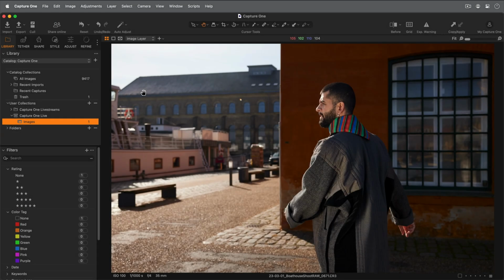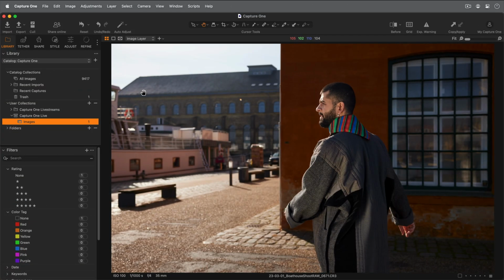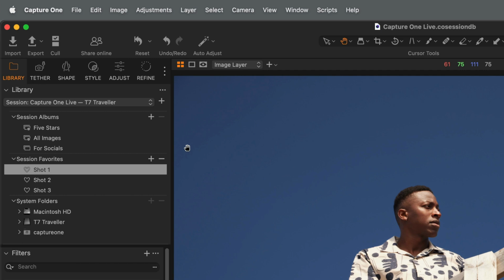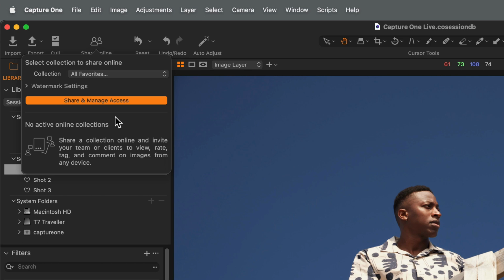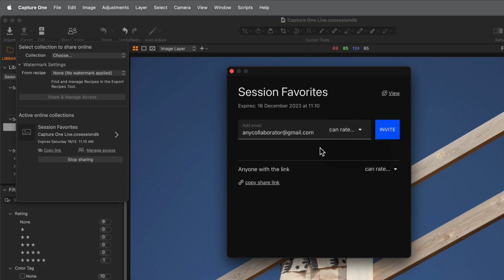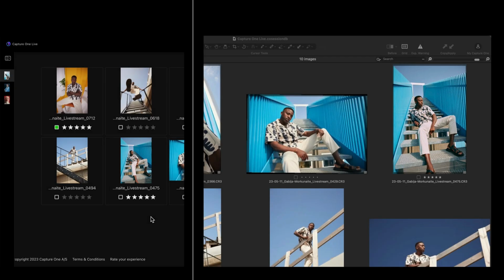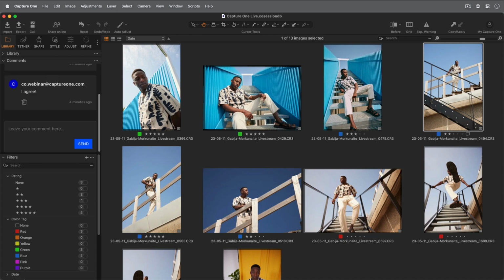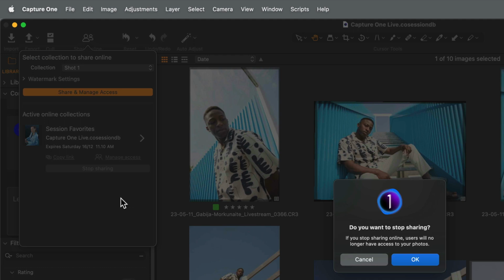Capture One Tutorial | Capture One Live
In this tutorial we will learn about Capture One Live.

Shoot from camera to cloud instantly and share photos in real-time with teams and clients anywhere in the world. No more downloading or emailing massive files back and forth or wondering which photo is the most recent one.

Gather feedback via comments, star ratings, and color tags all in Capture One. Adjust your shots and everyone sees the same image with up-to-date edits.